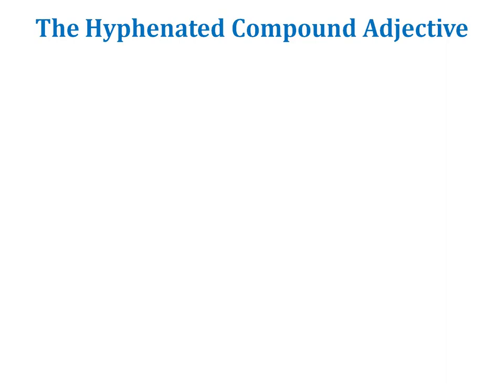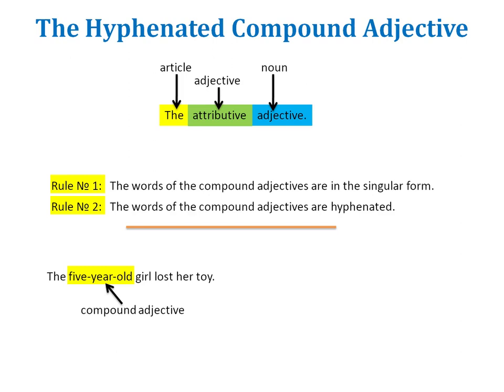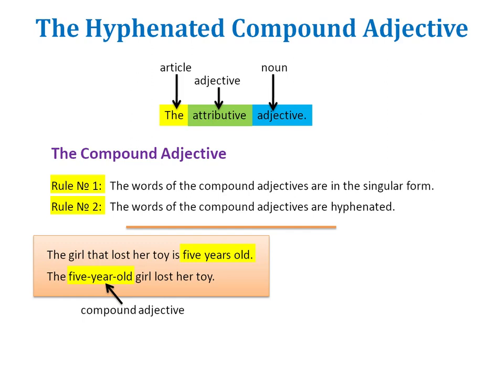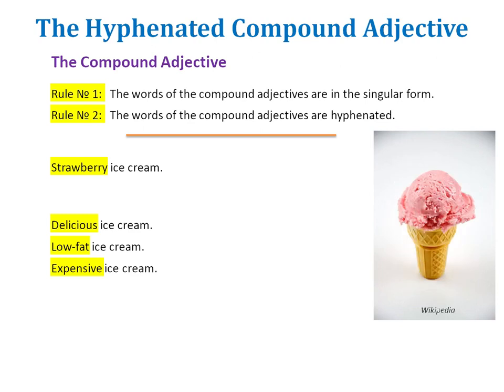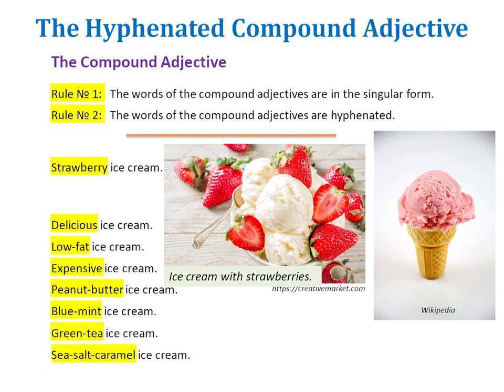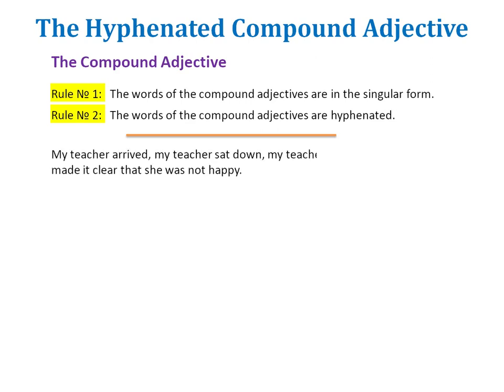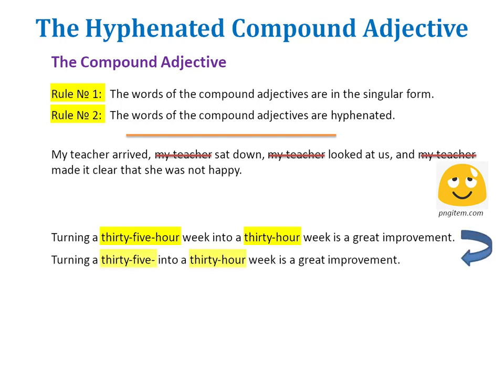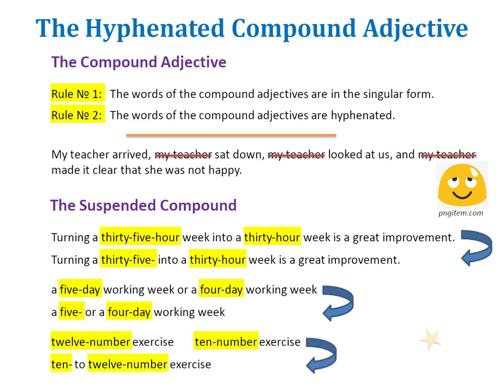The Hyphenated Compound Adjective